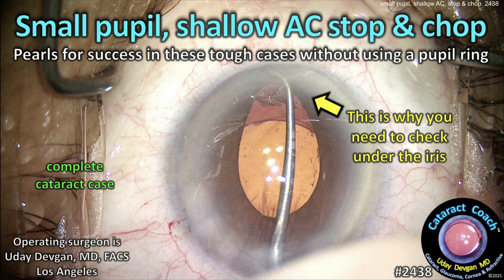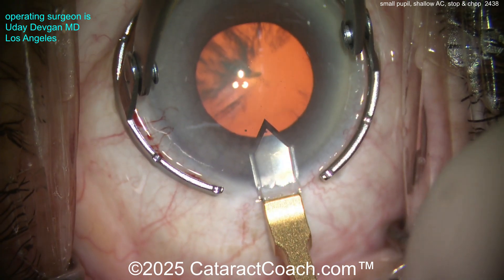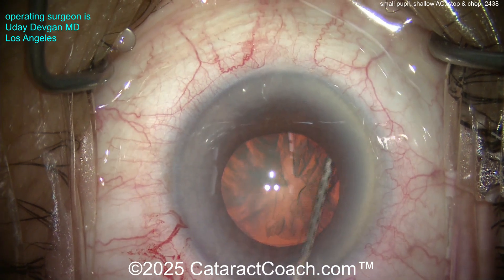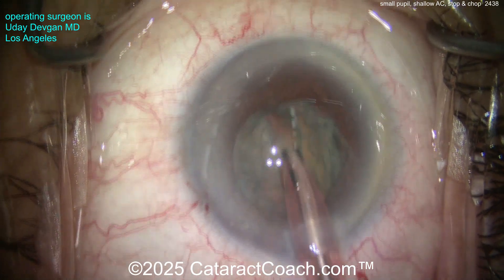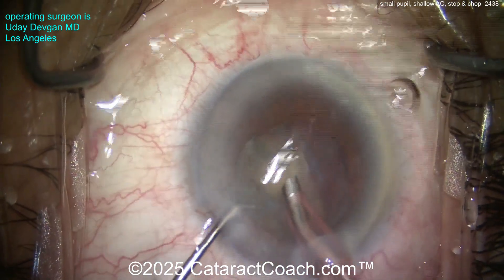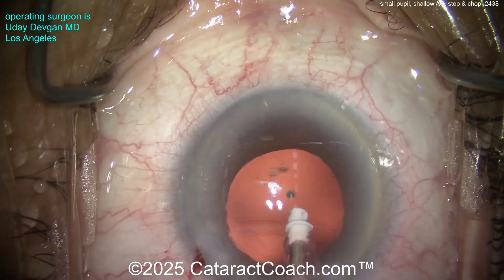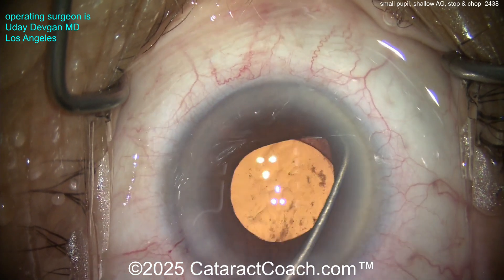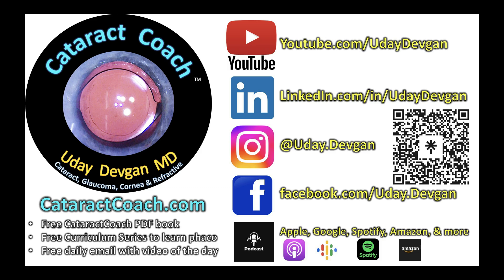CataractCoach™ 2438: small pupil shallow AC, stop & chop phaco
I get emails from viewers asking how to see cases where I am the surgeon operating. This is about as close to a fellowship or observership that I offer and you can learn from anywhere on the planet on your smartphone. There is an entire category of videos on CataractCoach.com called Complete Cataract Cases and those are all unedited cases from start to finish where I am the operating surgeon.
Yes, you may need to leave YouTube for a moment and go to the actual CataractCoach.com website where you will find everything neatly organized and with a fantastic search engine. (I start every video saying "CataractCoach.com", right?) This is a tough case where the pupil is small and the AC is shallow. The other eye had cataract surgery elsewhere with complications and tough sequelae which tells me to tread with caution as the patient's tissues likely had a lot to do with that. I elect to perform stop-and-chop instead of phaco chop -- why? Watch the video to find out.